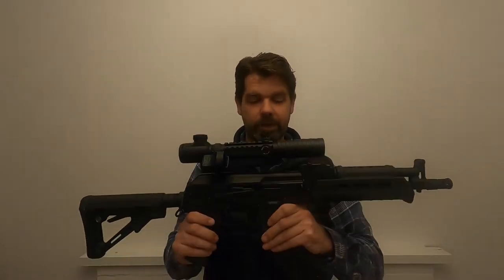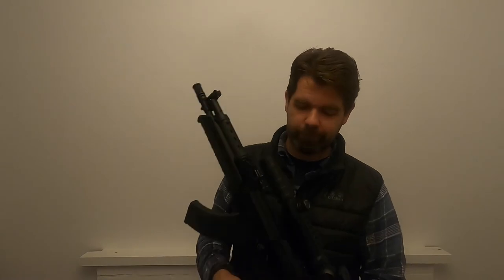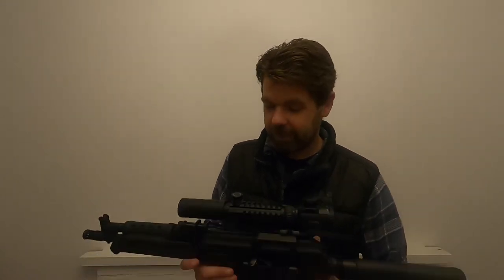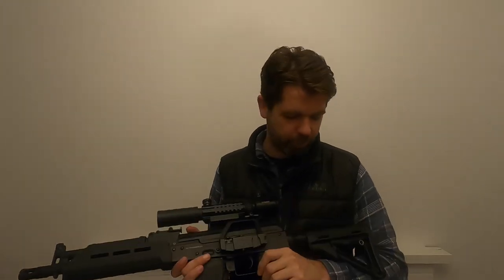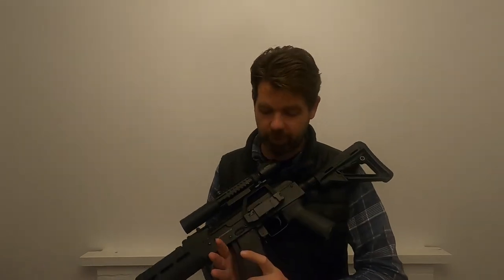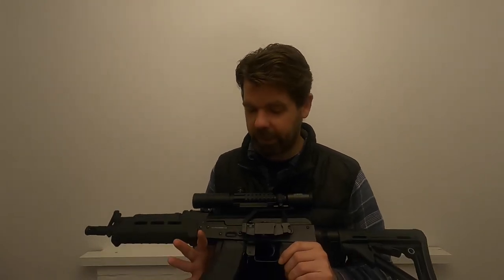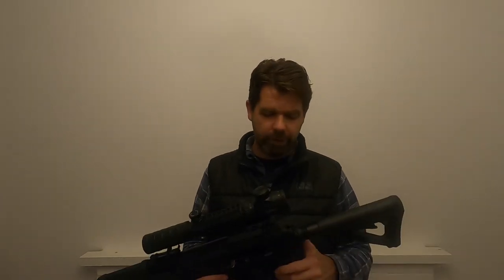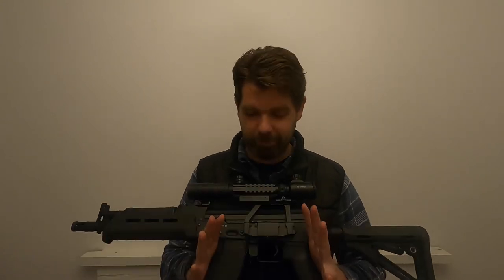CYMA AK47 - The Best Budget AK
In this video I take a closer look at the CYMA AK47 - The best budget AK47 range on the airsoft market. I love the modern tactical look to this particular model, but rest assured, CYMA produce an AK47 to match everyone's taste. Should you be looking for something tactical and modern such as this, or something slightly aged and covered in real wood - CYMA have you covered.

Why not join me on:-